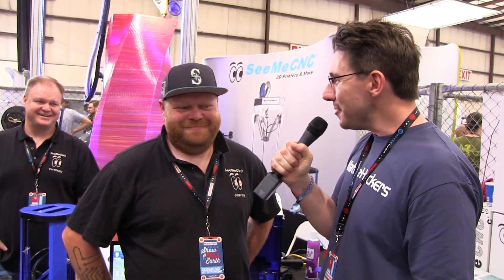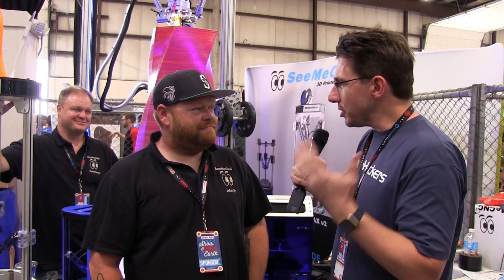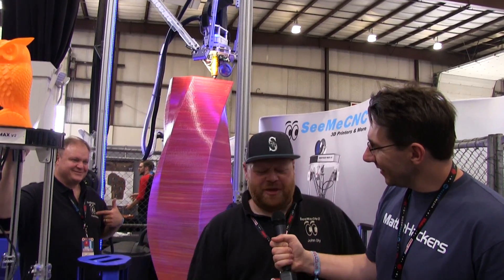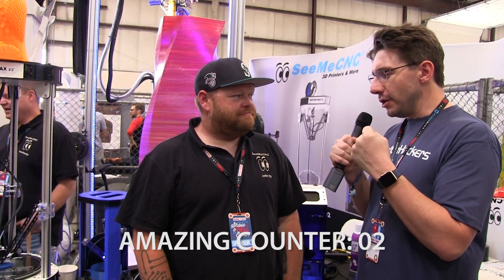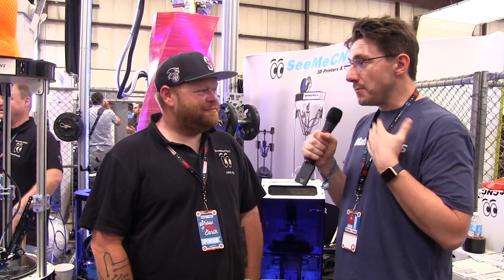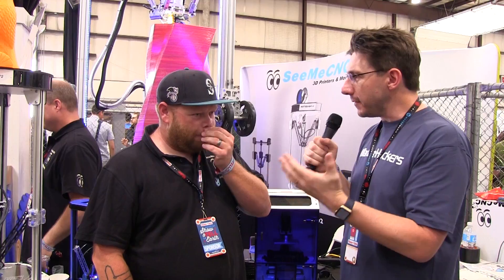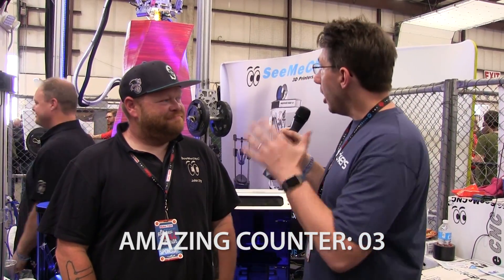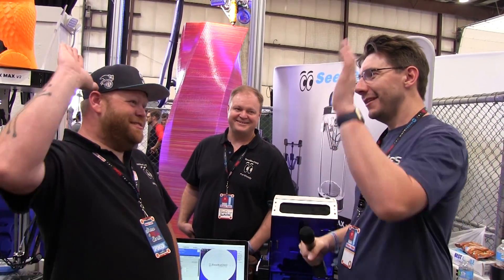3D Printing: SeeMeCNC at Maker Faire 2016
Thanks to Matterhackers, I was at Bay Area Maker Faire 2016, and while there, I had the chance to talk to people while my camera rolled. In this video, I chat with John Oly from SeeMeCNC.